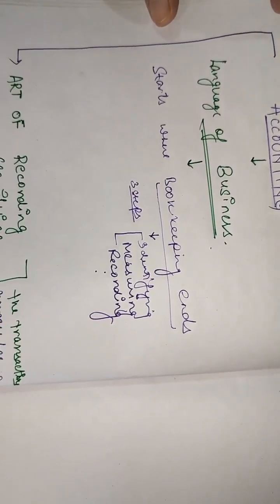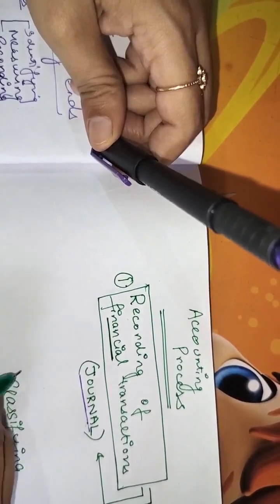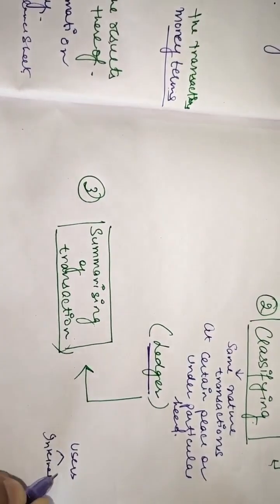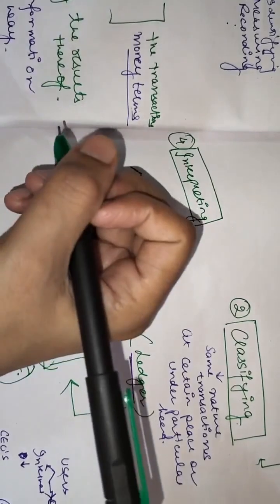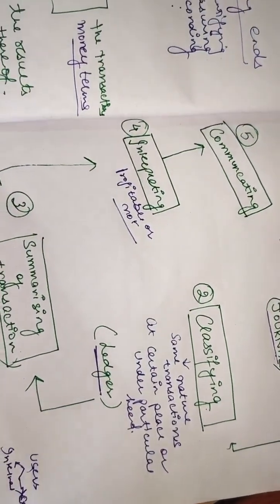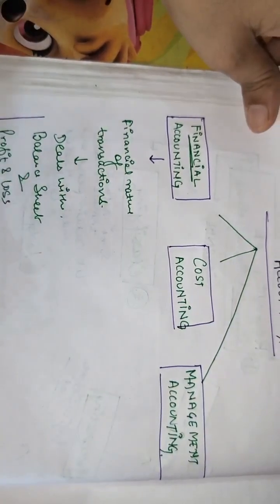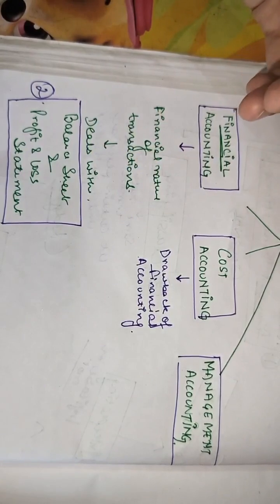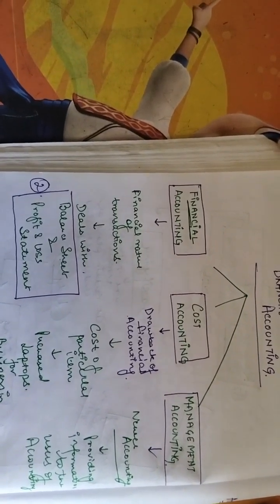Process and Branches of Accounting